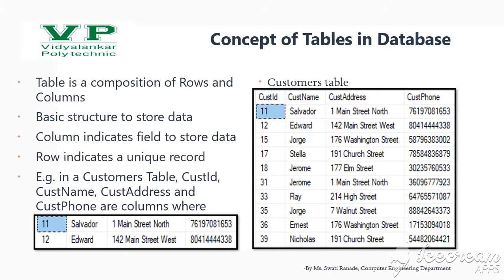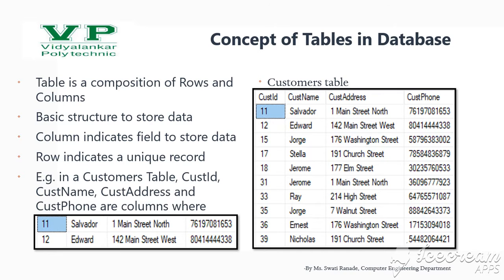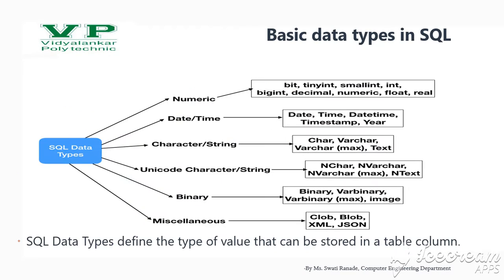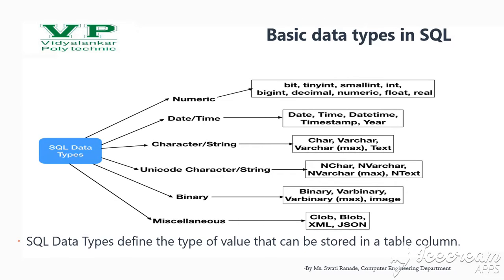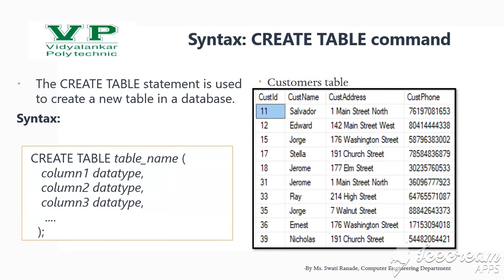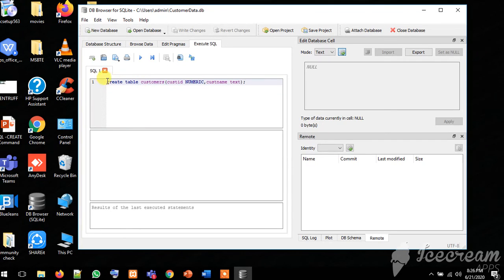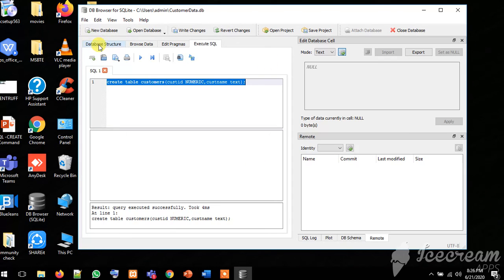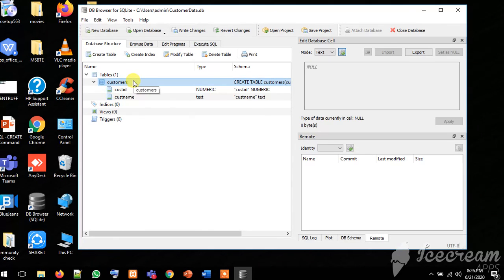SQL Create Table Command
This will explain you SQL CREATE command used to create database objects . Here Create table command demonstration is added.